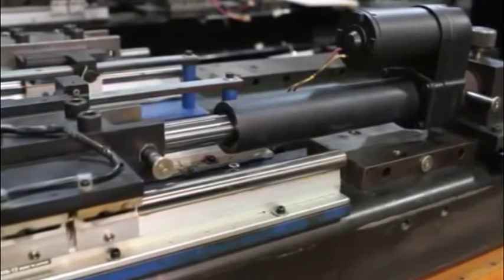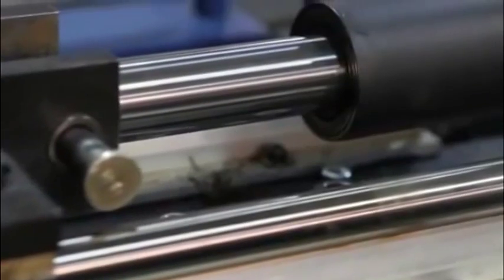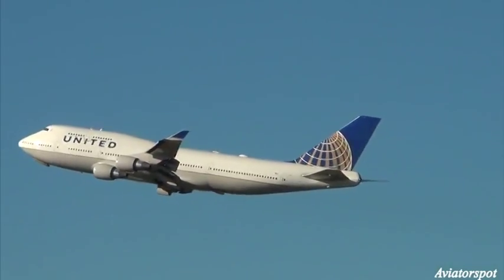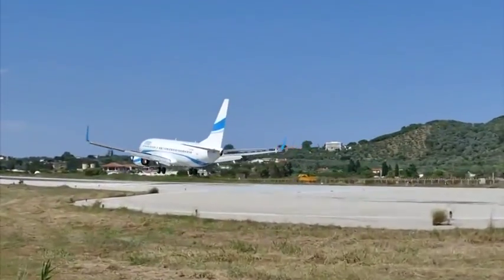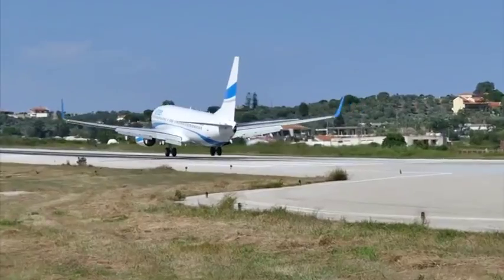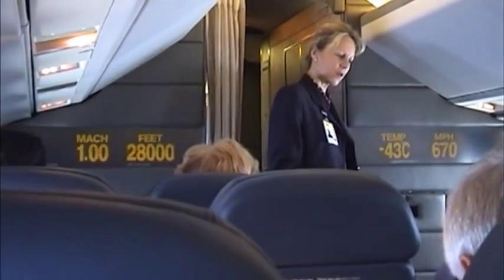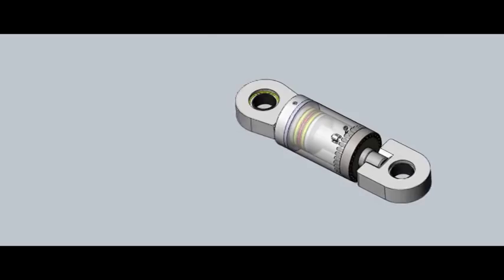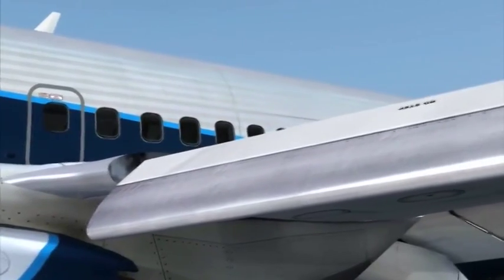The role of aircraft hydraulic actuators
This studies explain the basic function of hydraulic actuator in aircraft using avotek trainer.